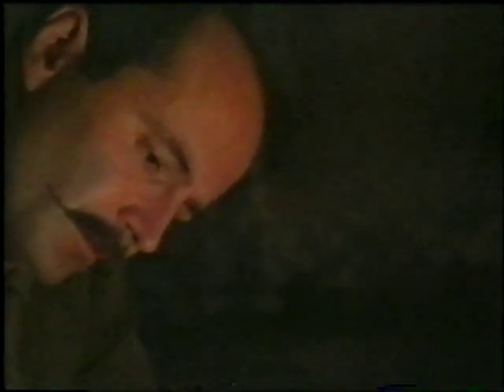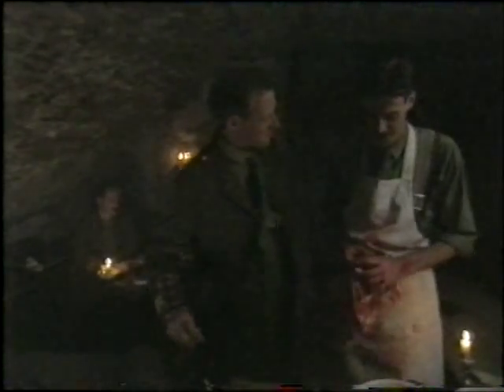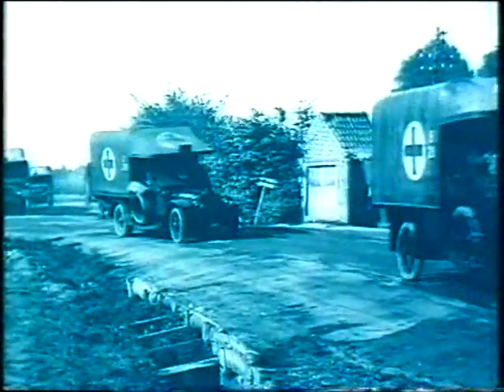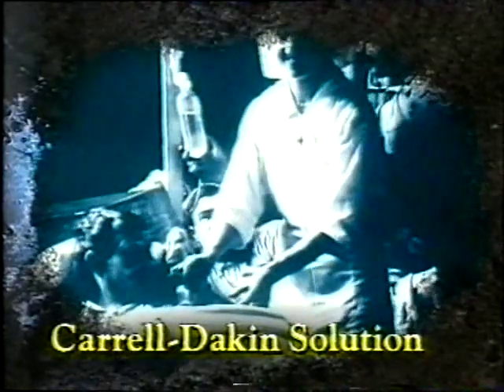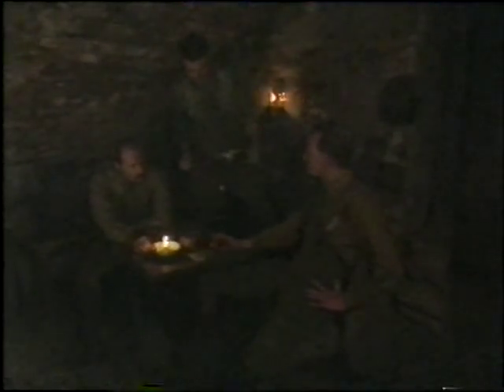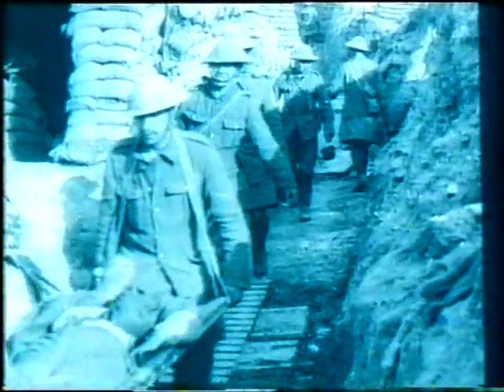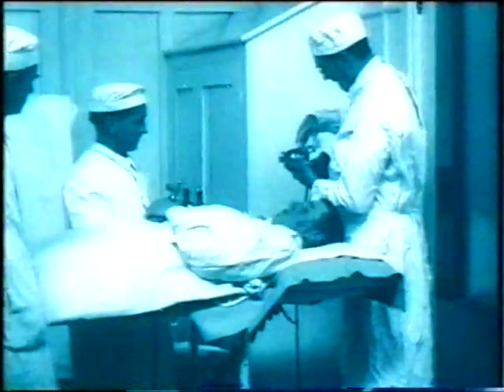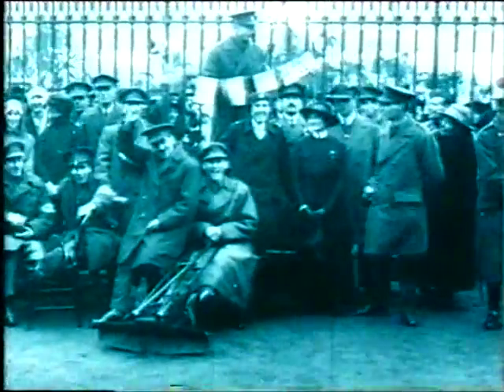History File Medicine through Time P4 War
BBC History File documentary for schools on the Schools History Project topic of Medicine through Time